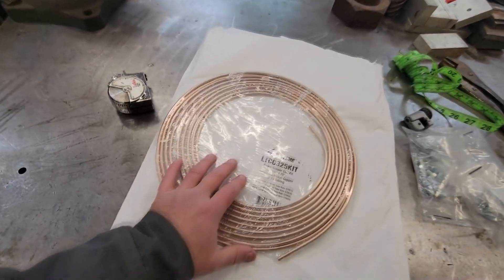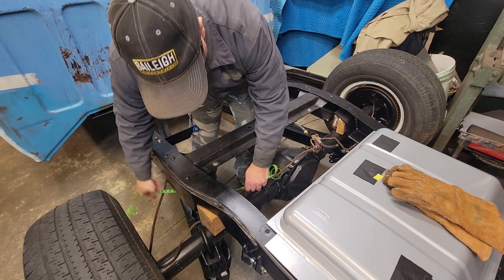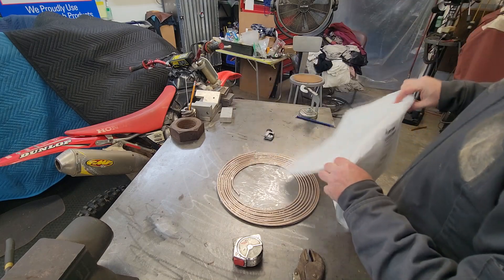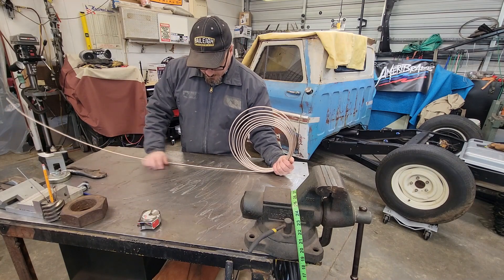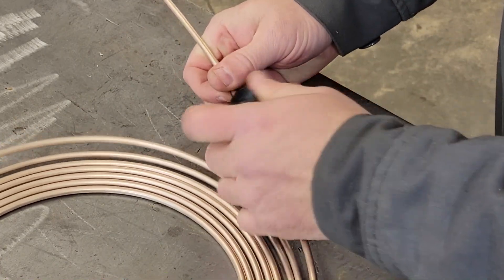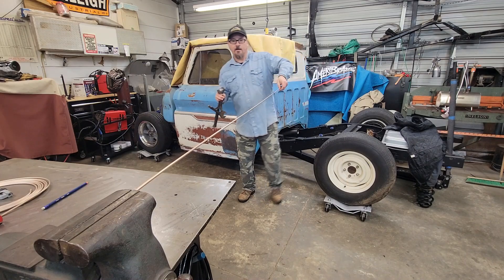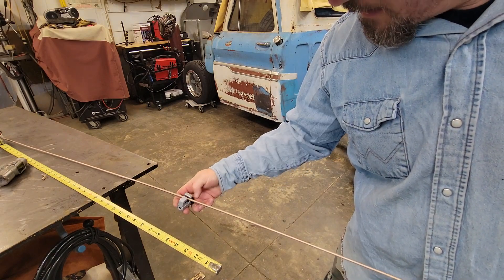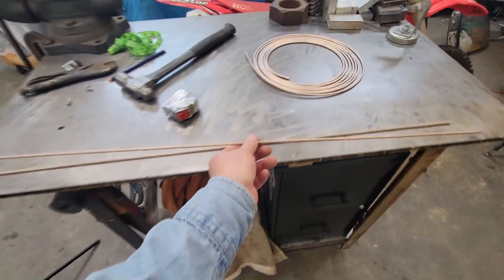How to Straighten Brake Line TUBING with (Common Hand Tools)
In this video I show how to easily straighten brake line tubing with common hand tools. I saw this method on a video from @AlexLTDLX and figured you guys would love to learn this trick. Make sure you go check out Alexs's channel and tell him you saw it on @ACDesignsGarage . Below I will list some of the supplies and tools that I used in this video. Other channels you should check out!

Alexs's link:      @AlexLTDLX
Nickel copper brake tubing
Tubing cutter
Tubing Flare tool
Tubing deburring tool
Vice Grip
Ball Pein Hammer